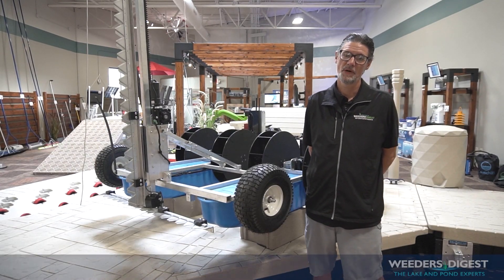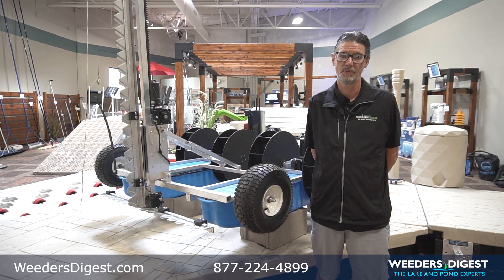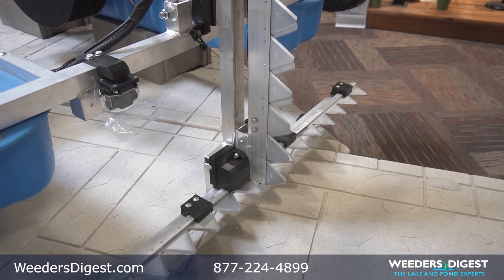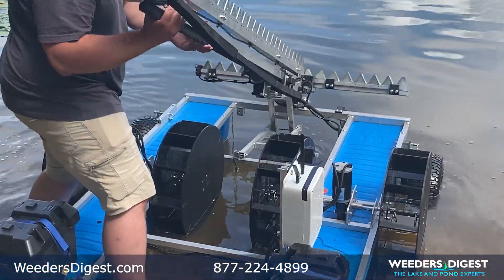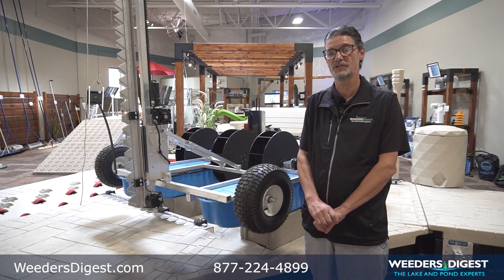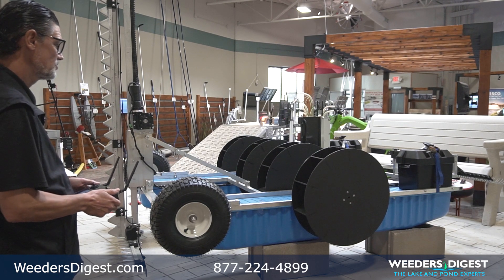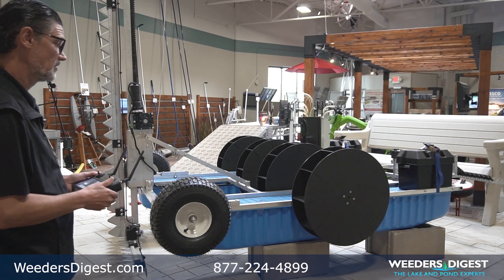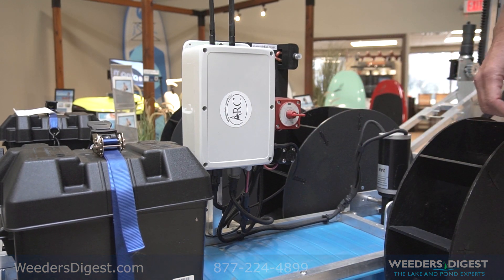Remote Controlled Aquatic Weed Cutter Harvester | Specs & Operation Overview Video - WaterShark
Introducing to the WaterShark, a remote-controlled aquatic weed cutter by Lake Weeders Digest.

-or-
WeedersDigest.com

- The WaterShark aquatic harvester is equipped with a wireless remote control with a viewing screen connected to a harvesting camera, allowing real-time visual feedback of the cutting area.

- Designed to cut both submerged vegetation (e.g., milfoil, curly leaf pondweed) and emergent vegetation (e.g., cattails, bulrushes, lily pads).

- The WaterShark has four paddle wheels for high maneuverability, including zero-turn operation, making it ideal for areas around docks and shallow waters, requiring only 4 inches of depth.

- Features self-sharpening, stainless steel sickle blades with a cutting depth of 5 feet and width of 4 feet, followed by a collecting rake for gathering weeds to push them to shore.

- The WaterShark is Lightweight (150 lbs) and portable, the WaterShark fits in a full-size pickup truck and can be operated by one person, with a quick learning curve.

- Powered by lead-acid batteries, offering 8 to 10 hours of runtime per charge, allowing for a full day of harvesting.

- The auto-level sensor adjusts the sickle cutter height to prevent damage when operating in unfamiliar shallow waters.

- The remote control operates all functions, including independent paddle wheel control, cruise control, and adjustments to the sickle cutters and collecting rake.

- Simple control panel for easy operation, making the WaterShark aquatic weed cutter ready for immediate use with a straightforward on/off switch.